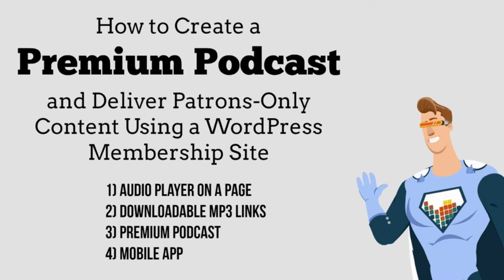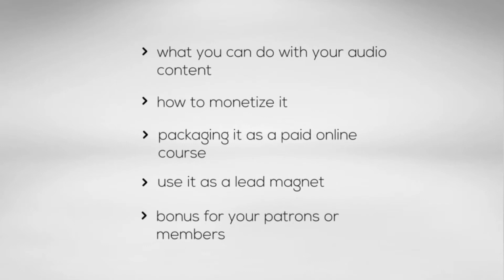Part 1: How to Create a Premium Podcast & Deliver Patrons-Only Content Using a Membership Site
Presentation by Ravi Jayagopal of at Podcast Movement 2018 in Philadelphia. In this presentation, I talk about...
* How to Deliver Members-Only Audio & Deliver it Securely via a WordPress Membership Site in 4 Different Formats:
- Player on a Page
-Downloadable Files
--Members-Only Podcast RSS
- and a Mobile App

* How To Monetize Your Podcast with Video, PDF and Other Listeners-Only Bonus Content

* How to Build A List of Free & Paid Subscribers and Build a Business Behind Your Podcast

This is Part 1 of 3 available for free.